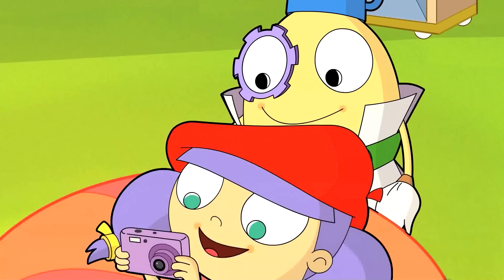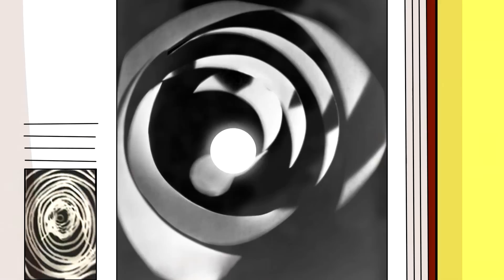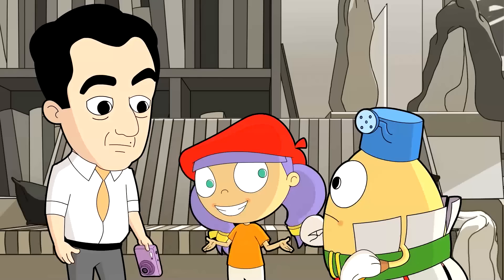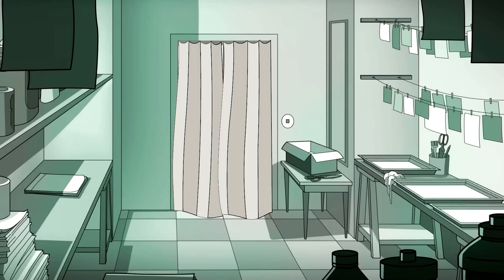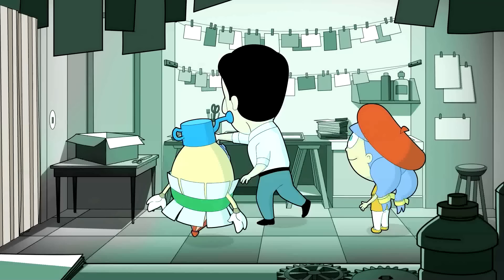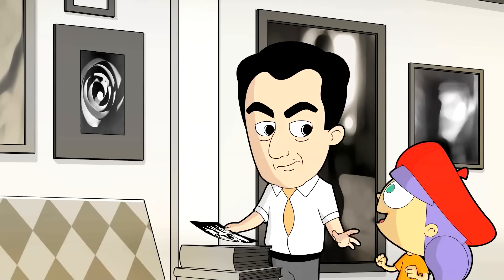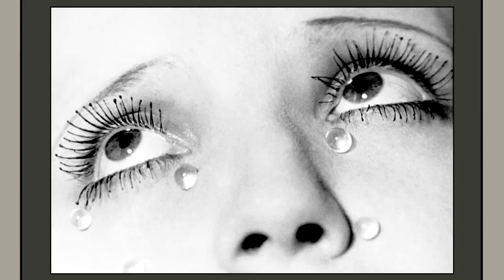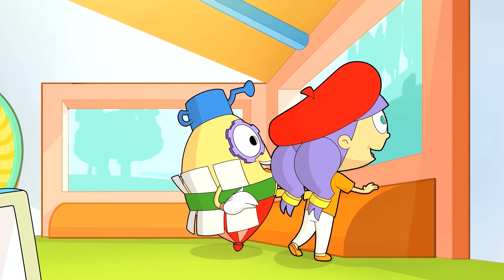Art with Mati and Dada – Man Ray | Kids Animated Short Stories in English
Art with Mati and Dada is an animated series for kids from five to
eight years old, co-produced by the Italian production company Achtoons and Rai Fiction, the production arm of the Italian Pubcast.

Created by: Giovanna Bo and Augusta Eniti
Written by & Script editor: Gerard Lewis
Animation and Creative directors: Mauricio Assone and Alberto Alvoni
Directed by: Giovanna Bo